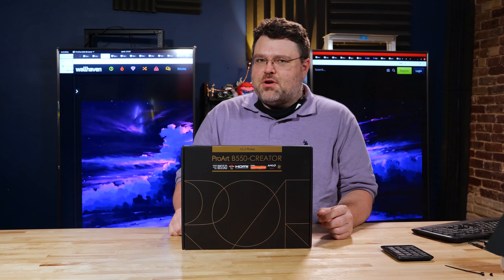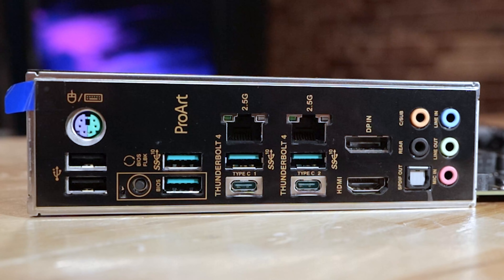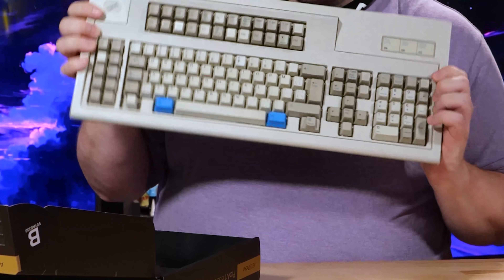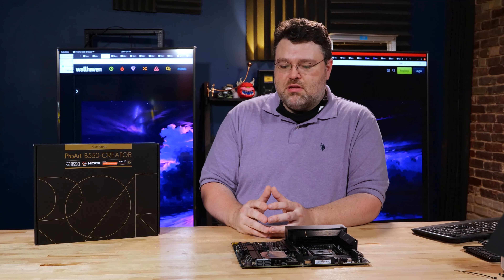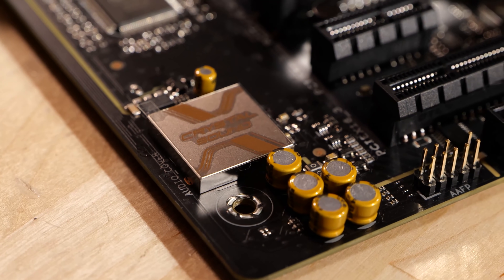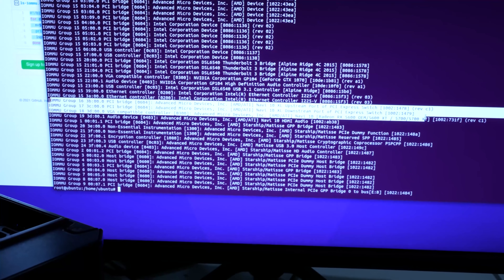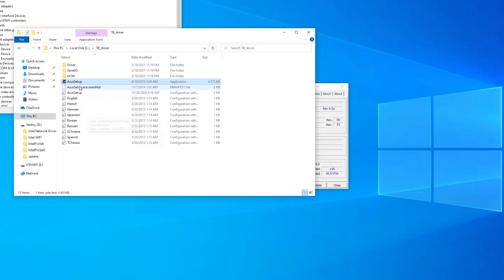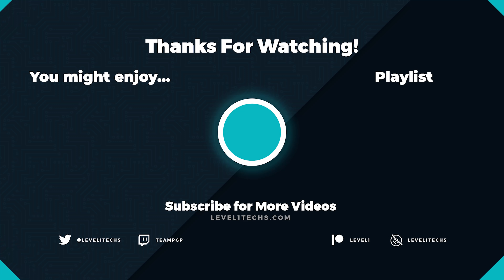ASUS ProArt B550-CREATOR Review - Dual Thunderbolt & Linux Testing!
Wendell takes a deep dive at the ASUS ProArt B550! This board has some unique features, yet is simplistic enough for the average user. A very balanced board with dual thunderbolt.

Parts List:
+ ASUS ProArt B550-CREATOR
+ NZXT H510
+ Corsair H100i
+ Mushkin Redline Lumina (2 x 16 DDR4 3600)

~ Editor Amber